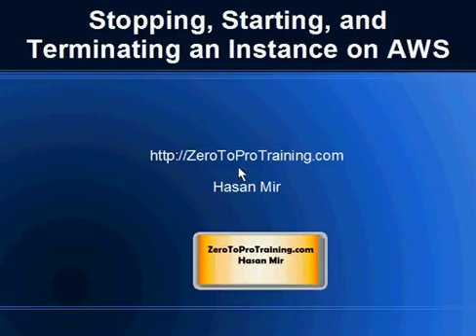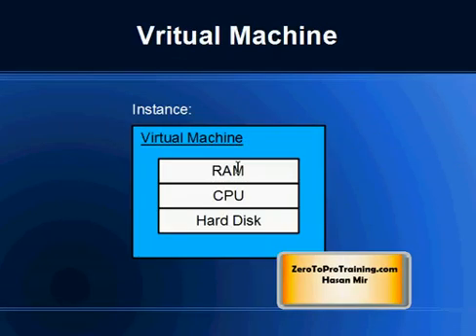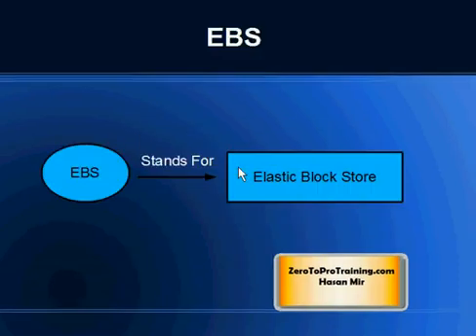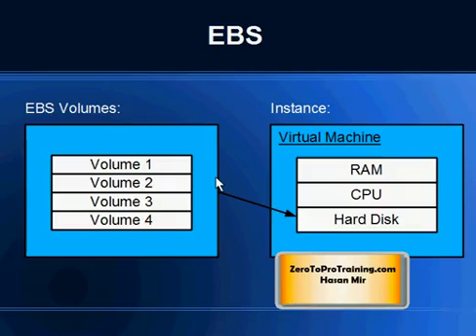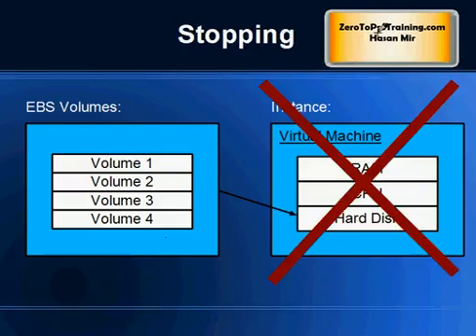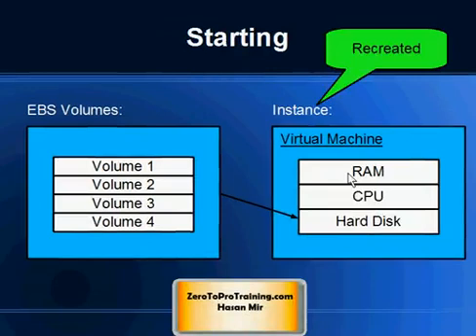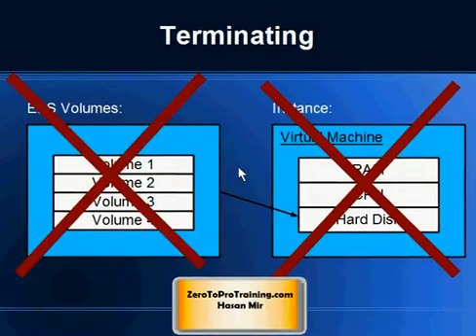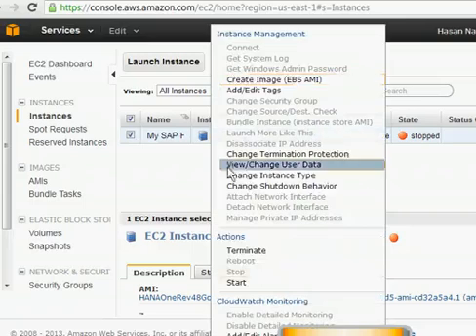Accessing SAP HANA on AWS Tutorial 7: Stopping, Starting, and Terminating an Instance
This video explains the concept of stopping, starting, and terminating an instance on Amazon Web Services (AMC) using EC2 dashboard.